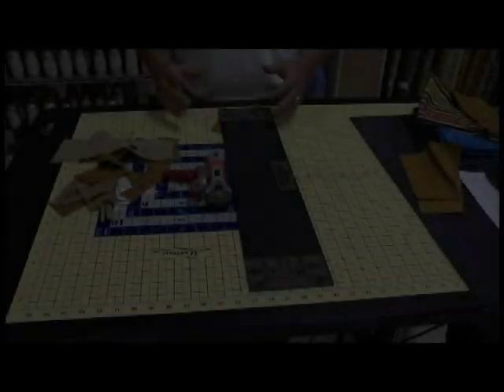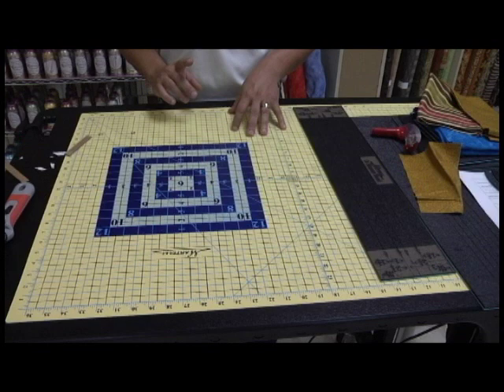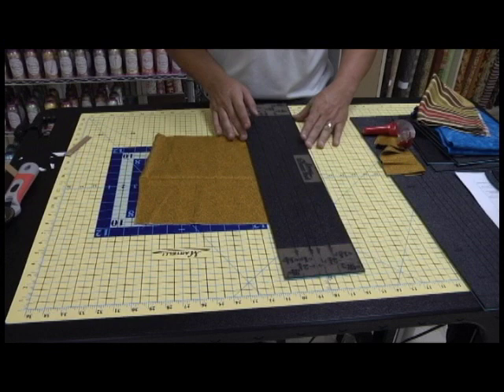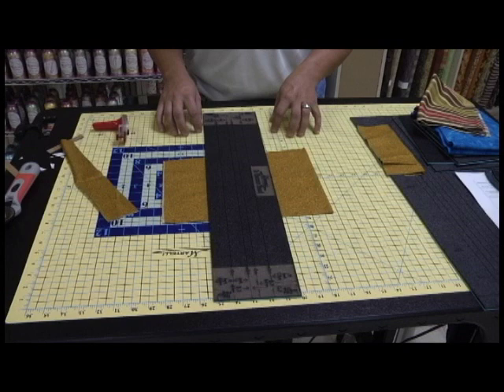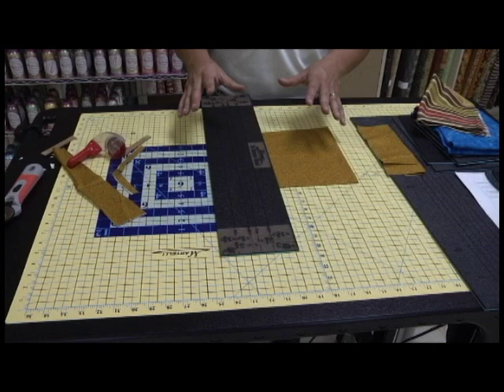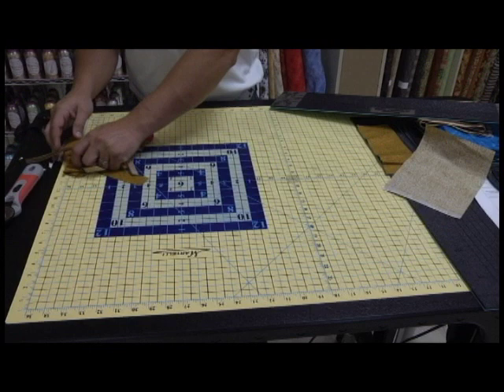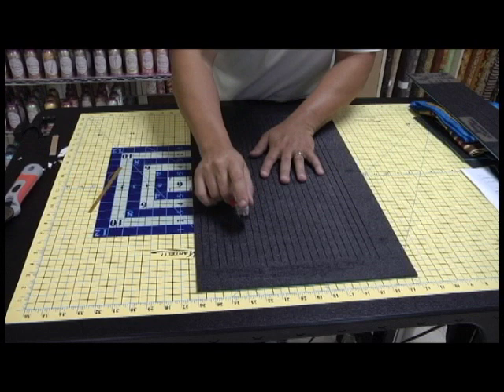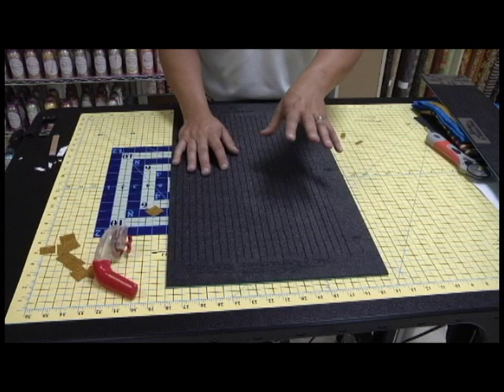Dave's Ultimate Quilting Video Part 2: Rulers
Our unique no-slip backing makes our rulers different from other rulers on the market. This backing grips fabric or other materials solidly. Other rulers, without our exclusive backing, can slide around and waste fabric with inaccurate cuts. Once you place our rulers, they hold your cutline easily and accurately. Our no-slip strip ruler is designed for use with Martelli ErgoCutter, replacement blades, and self-healing mats. Our rulers engineered with the dedicated cutter in mind: Never slips, protecting fabric, and avoiding waste from cutting errors; never loses cut line because fabric is held firmly underneath ruler. Polyethylene ruler is durable, with precision etched laser markings; cannot be damaged with normal use. Patented No-Slip backing grips solidly for perfect cuts. Never loses cut line because fabric is held firmly underneath ruler. Doesn't shift fabric position when you lift the ruler--no vacuum like with other rulers